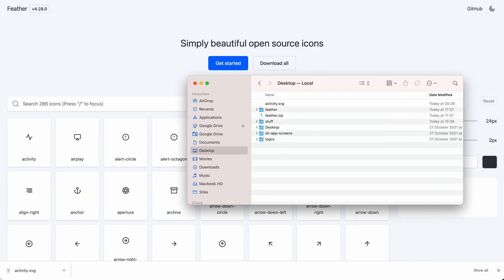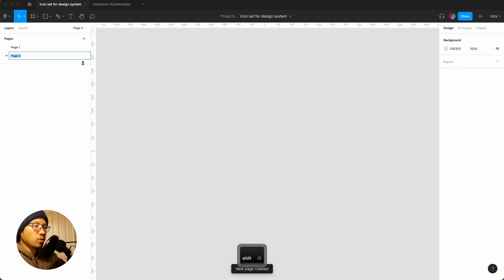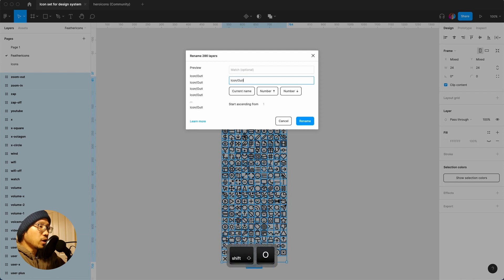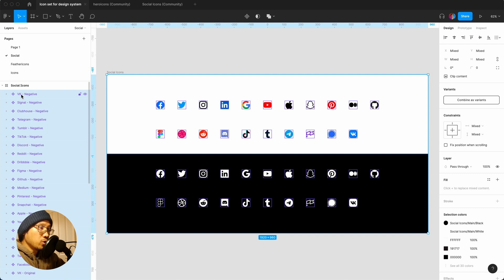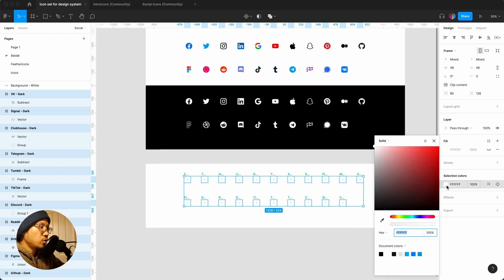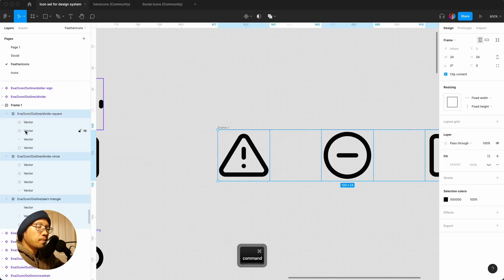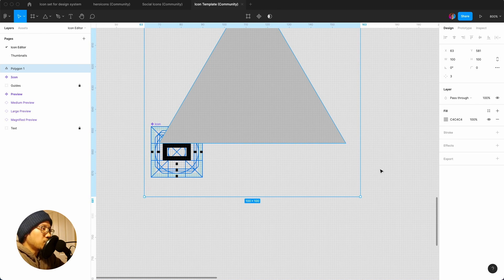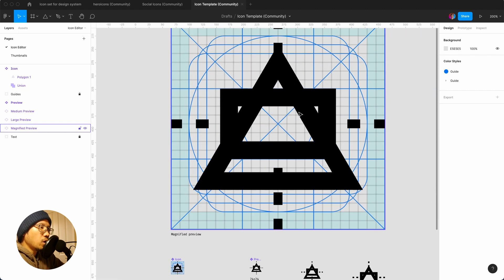Why and How to use an Icon Set for a Design System - Figma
TIMESTAMPS
00:00 Intro
00:42 Heroicons
02:07 Eva icon set
02:18 Icon set online
03:53 Social icons
06:41 Custom icon
08:36 Figma icon template
10:40 Master plan

For the feather icons, there seems to be an issue when you drag them on to your page. Some strokes are strange, so you could use a plugin.